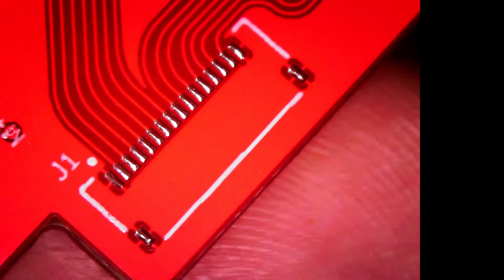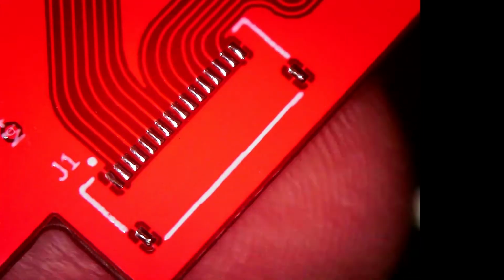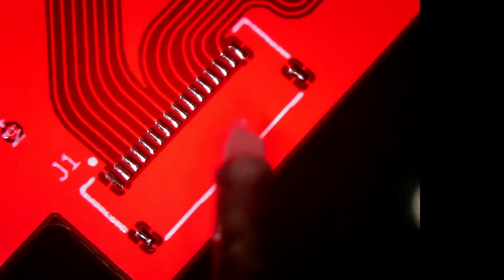FPC Connector Soldering - Microsoldering Guide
Tools used:
- 858D Hot Air Station
- Hakko FX-888D
- HGMZZQ Leaded Solder Wire
- Kotto desktop solder fume extractor
- Kaisi magnetic board holder
- Amtech VS-213-A-TF Flux